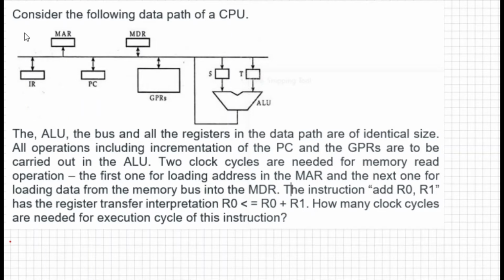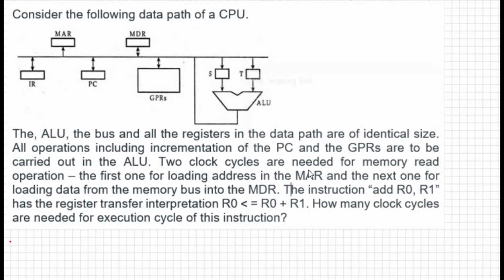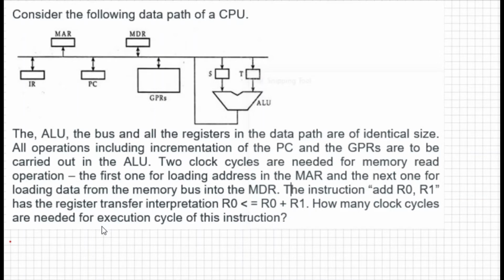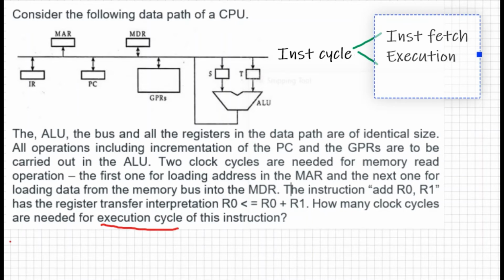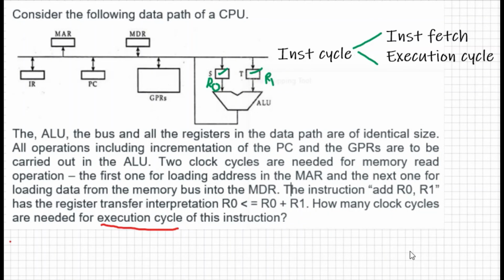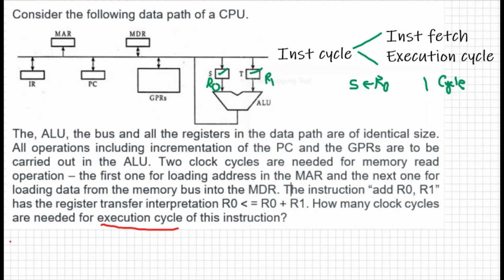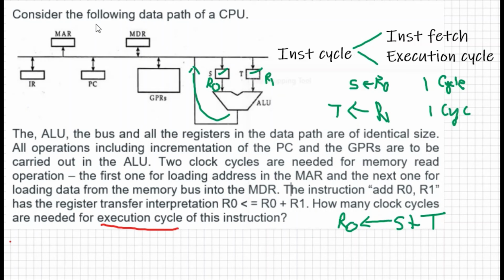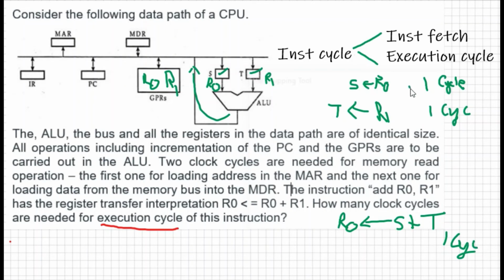Data path Question with the solution: Finding clock cycles needed for the execution.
The ALU, the bus, and all the registers in the data path are of identical size. All operations including incrementation of the PC and the GPRs are to be carried out in the ALU. Two clock cycles are needed for memory read operation – the first one for loading address in the MAR and the next one for loading data from the memory bus into the MDR. The instruction “add R0, R1” has the register transfer interpretation R0 = R0 + R1. How many clock cycles are needed for the execution cycle of this instruction.

8 KB direct-mapped cache: the size of memory needed at the cache controller to store meta-data (tags).